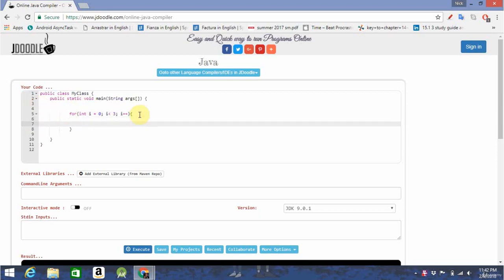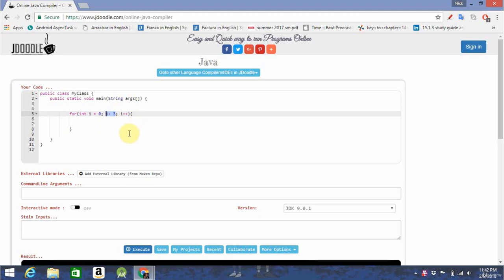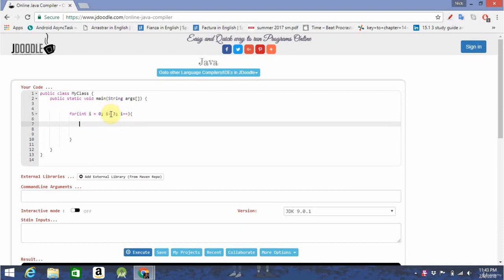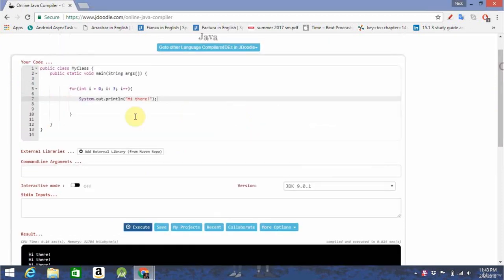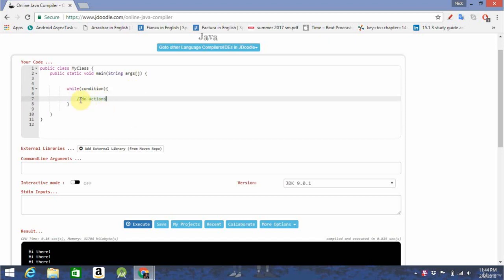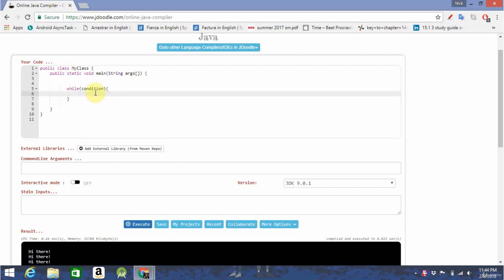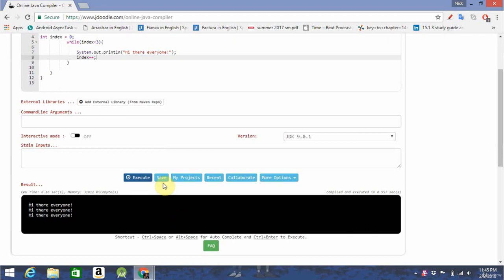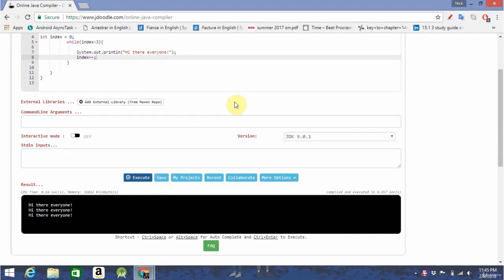5 Loops Android App Development For Beginners